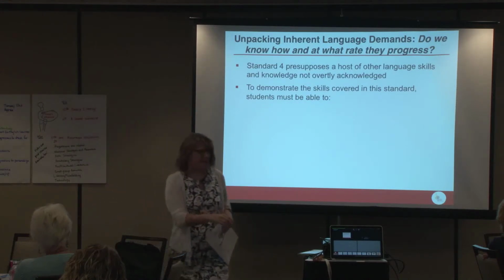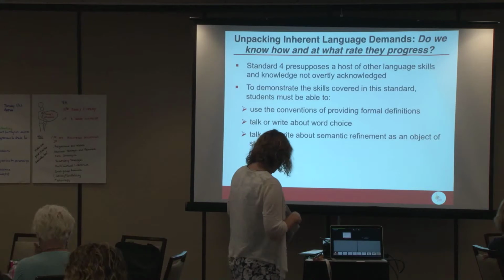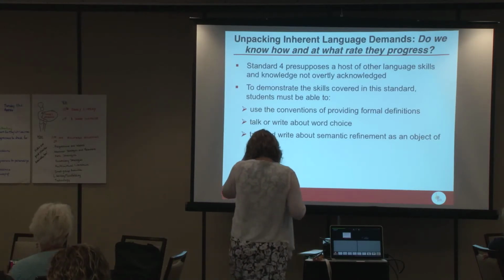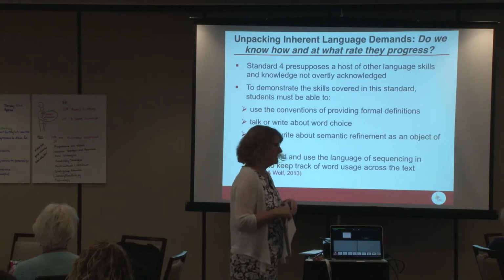Unpacking Language Demands in Academic Standards